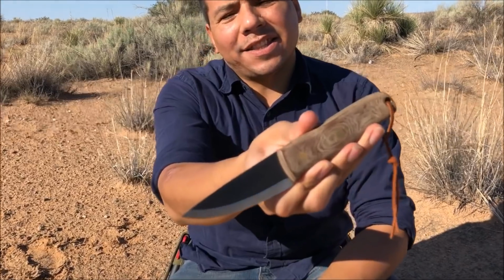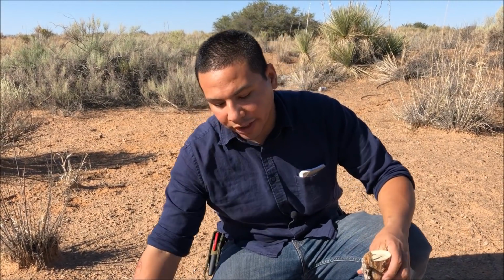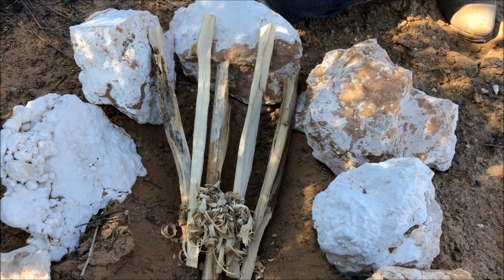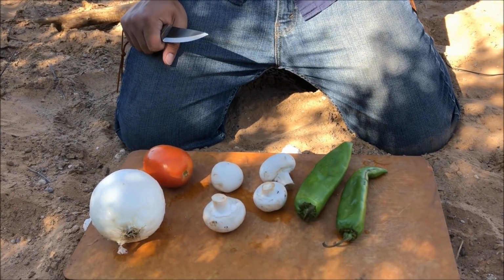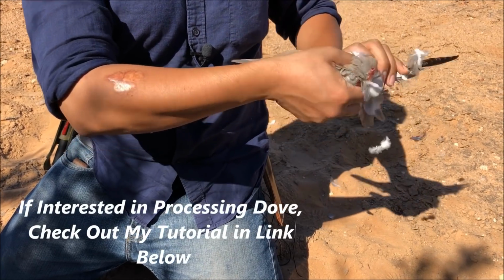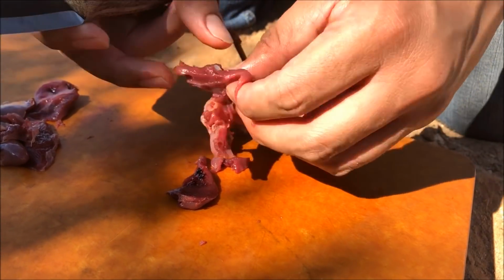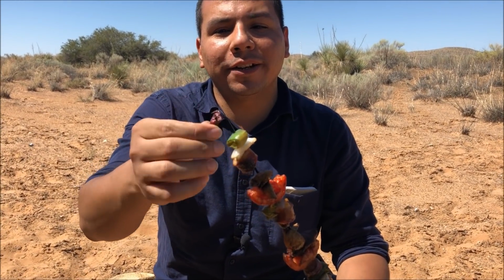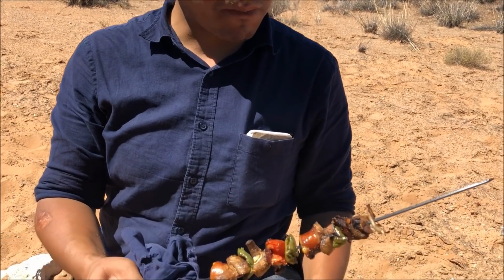2 Arrow Knives Canyon Review/ Dove Kebabs -Junkyard Fox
While hunting for doves in West Texas, we test out the 2 Arrow Knives Canyon blade, by making a one stick cottonwood fire, cutting up veggies and dove breast to roast up some dove kebabs! Be sure to visit 2 Arrow knives' Instagram